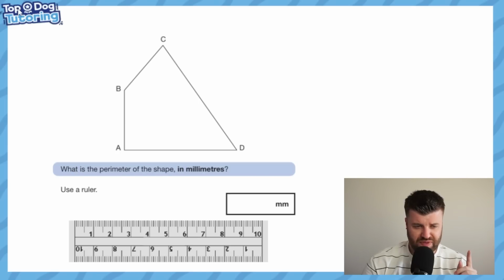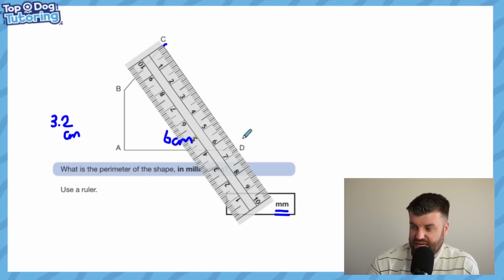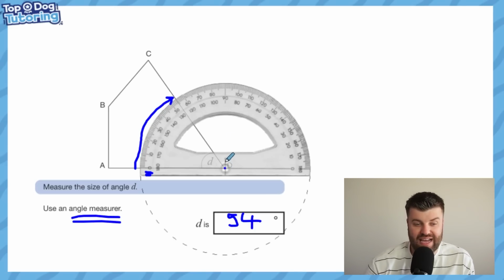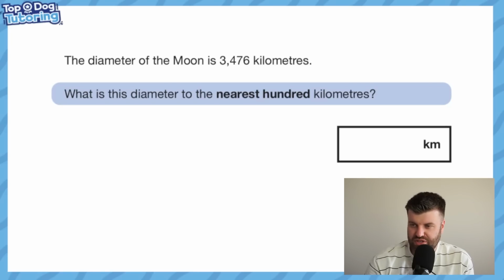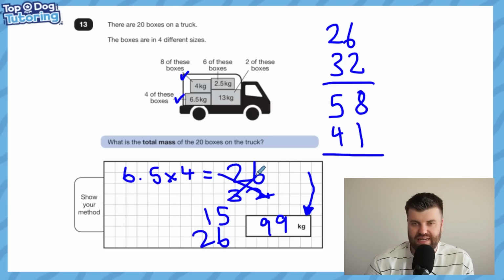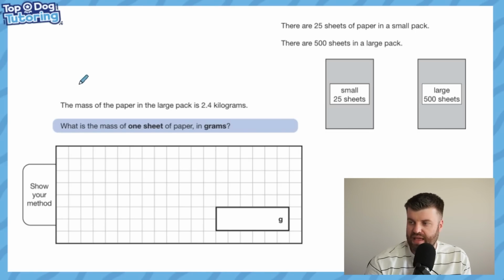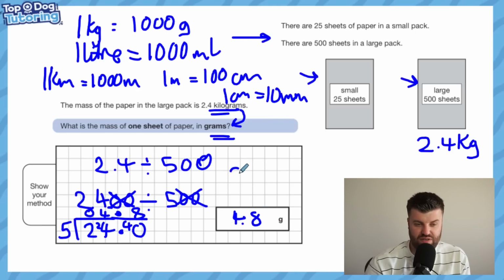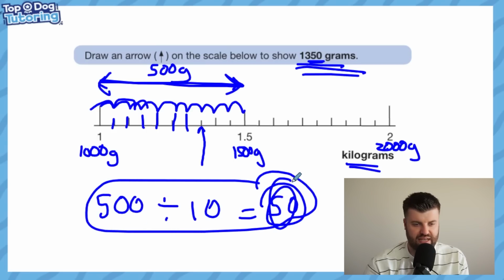The ULTIMATE Guide To MEASUREMENT Year 6 Maths SATs Questions! [2025 SATs Prep]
Struggling with measurement questions in your Year 6 Maths SATs? In this video, Dylan – a primary maths specialist – breaks down everything you need to know for SATs 2025.
✅ Learn how to convert between units (mm, cm, m, km, ml, l, g, kg)
✅ Understand how to use a ruler accurately for SATs questions
✅ Get confident with protractors and measuring angles
✅ Solve tricky word problems involving length, mass, capacity, and time
✅ Packed with real KS2 SATs-style questions and expert tips!

This is your go-to guide to smash the Measurement topic in KS2 SATs Maths 2025.

Explore more from Top Dog Tutoring:

📚 Group Tutoring for Year 4, 5 & 6
Small-group online lessons with expert UK teachers – boost confidence and SATs/11+ skills!

🧠 Video Lessons & Printable Worksheets
Instant access to our full library of on-demand SATs & 11+ lessons with matching resources.